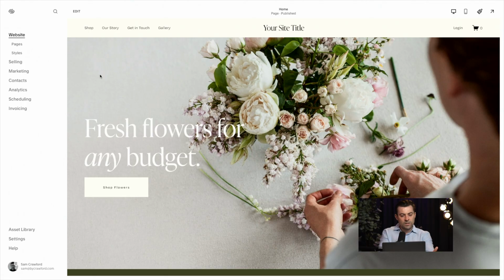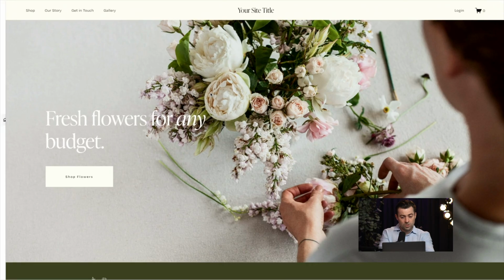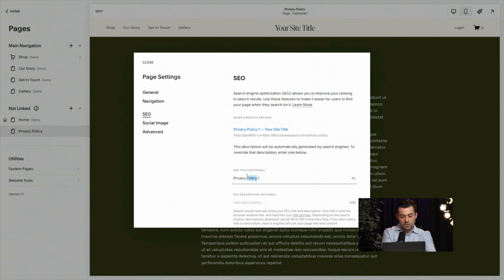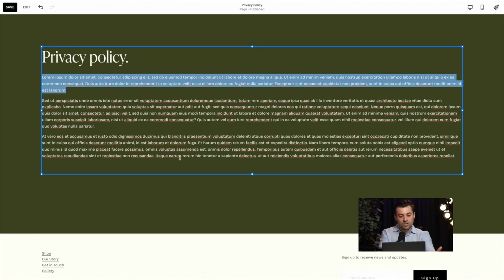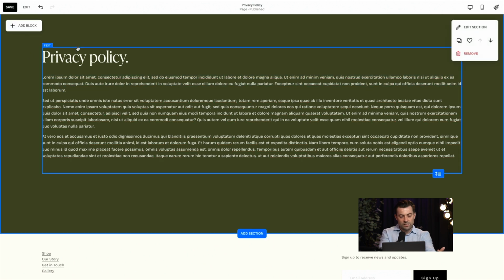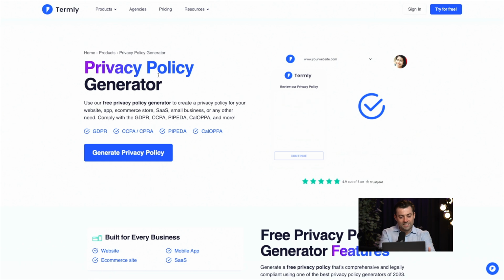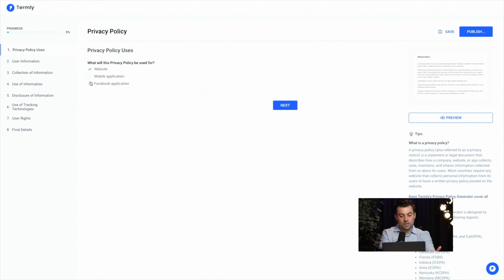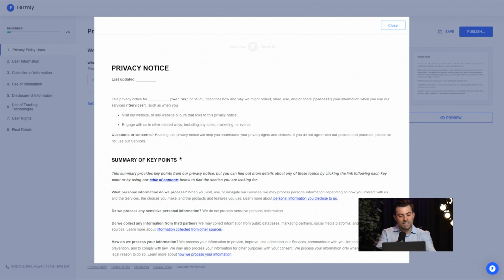How to Set up a Privacy Policy on Squarespace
Prefer to read your tutorials?

Timestamps

00:00 Introduction to Privacy Policies
00:10 Setting Up a Privacy Policy Page on Squarespace
00:31 Customizing Your Privacy Policy Page
01:59 Generating a Privacy Policy with Termly
03:22 Final Steps and Best Practices
03:40 Get in Touch